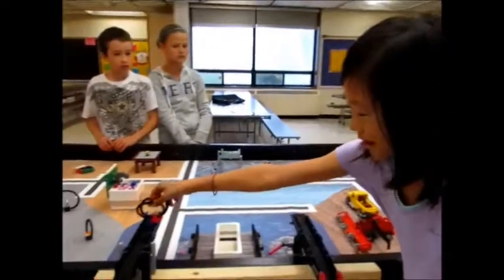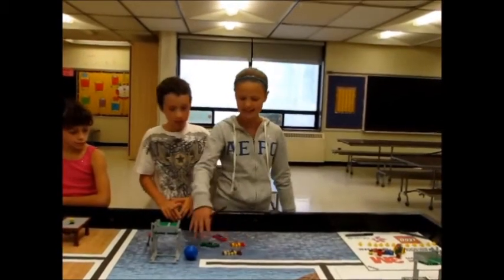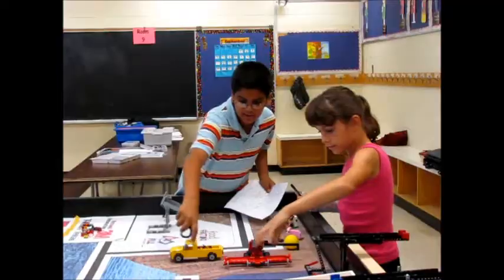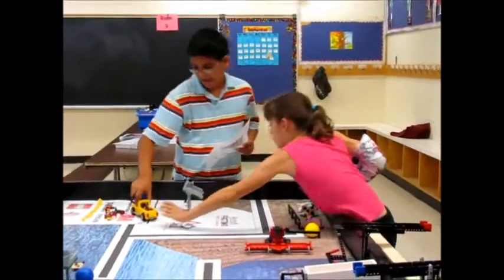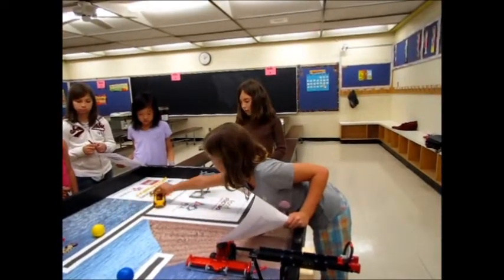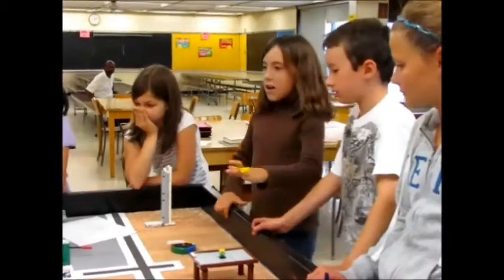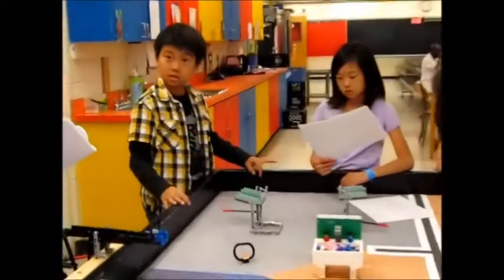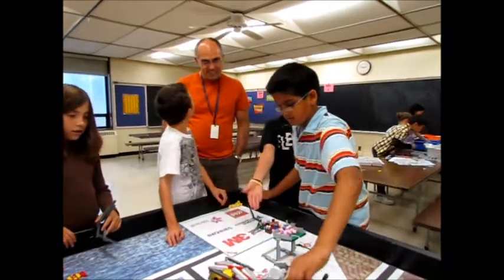Food Factor - Initial Strategy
Broadacres Robotics team Happy Carrot discusses their initial strategies for solving the Food Factor Robotics challenge.